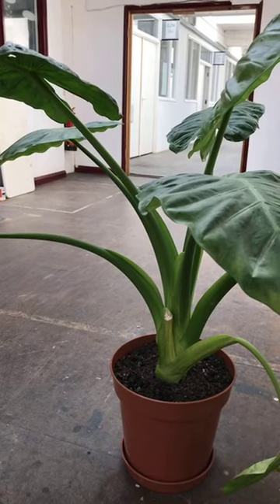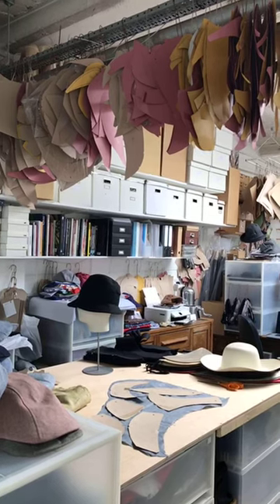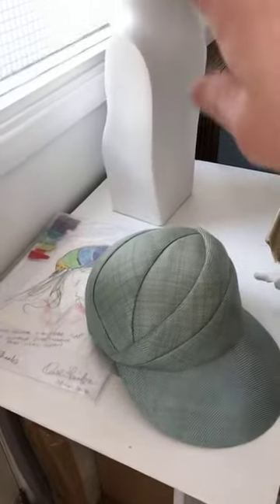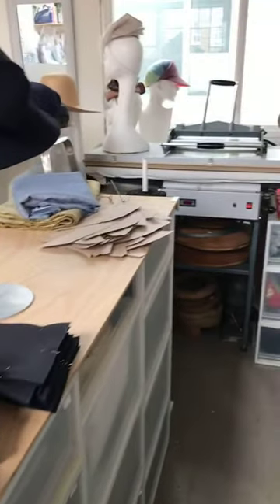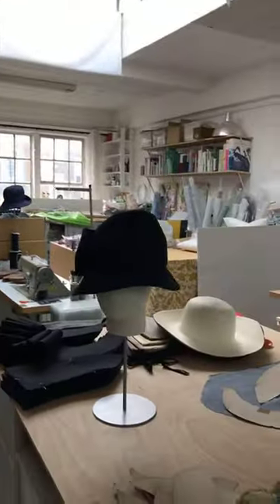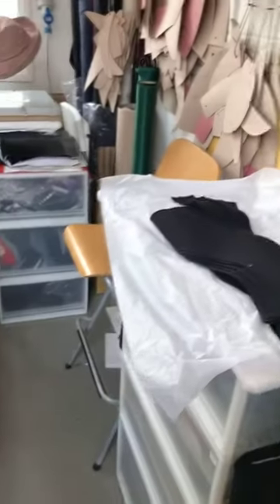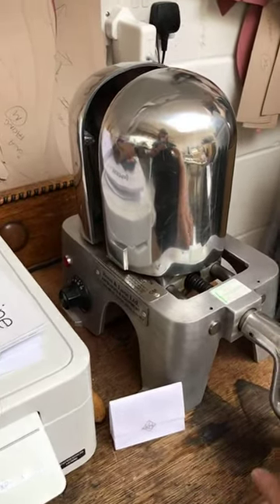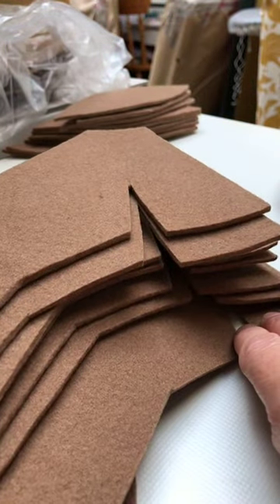Millinery studio tour - Hats, flat caps and more at Cockpit Arts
Join Karen Henriksen as she shows you round her new studio space at Cockpit Arts, London. Watch Karen discuss recent projects, hats in the making and the latest designs.
This video was created for Cockpit Arts Festival of Making in June 2020.